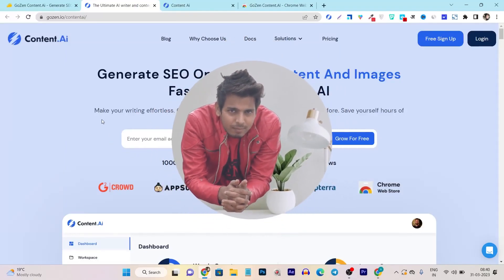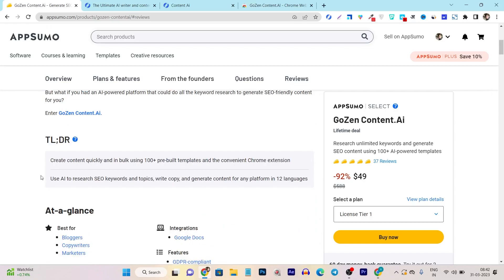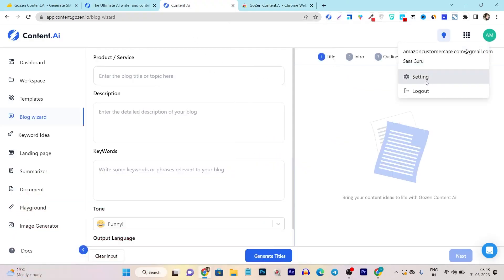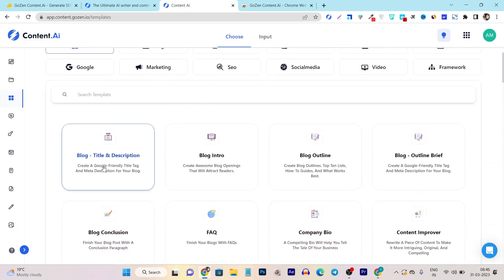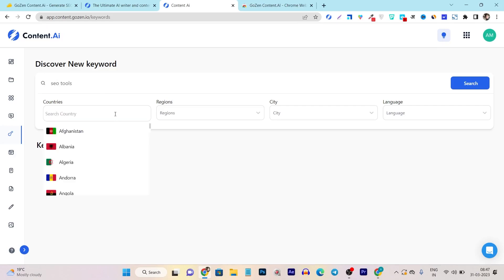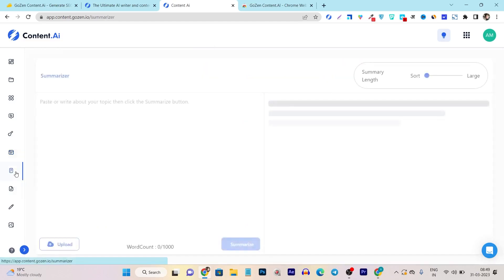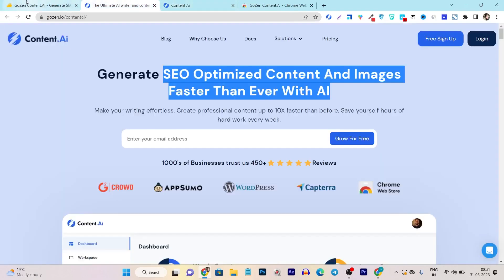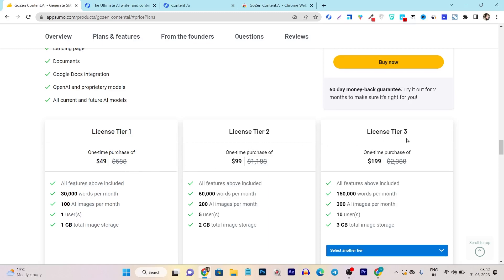Gozen Content Ai Review | Best Ai Writer with SEO & Unlimited Keyword Research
Content Ai Review & Lifetime Deal | Watch this Detailed review before Buying this Ai writer

This Video going to be a detailed review of Content Ai In which we will talk about it’s features, using benefits and lifetime deal pricing.

What is Content Ai?
Content Ai is a SEO content writer which you can Use for one-click 2500+ word articles, coming with 100+ writing templates, SEO research and bulk generator.

What Makes Content aiwriter different compared to others?
You can use AI to find keywords for your content and start improving your search engine rankings.

Just enter a few details about your business, and GoZen Content.Ai will research keywords and topics trending in your industry.

Generate relevant keywords, or expand on keywords you’re already using, and plug them into your content.

You'll be able to see the average search volume and competition, as well as target specific countries, languages, or topics in your research.

- - - Gozen Content ai LTD benefits (TL;DR)
✅ Use AI to research SEO keywords and topics, write copy, and generate content for any platform in 12 languages
✅ Best alternative to Writecream, Jasper

Content Ai review in detail
Content Ai lifetime deal
ContentAi features
Content Ai tutorial
Content Ai demo
Content Ai pricing & plans